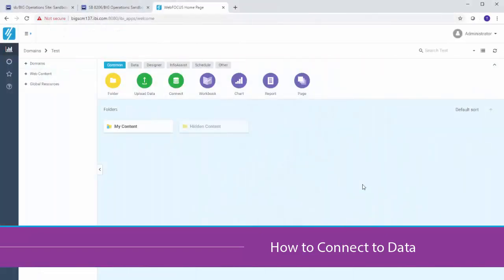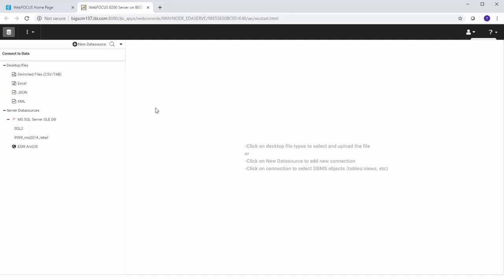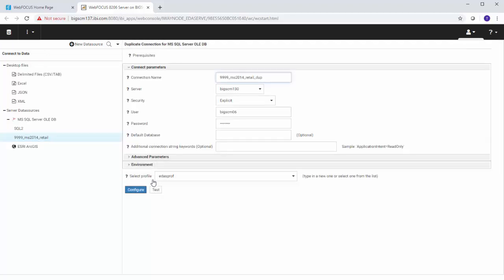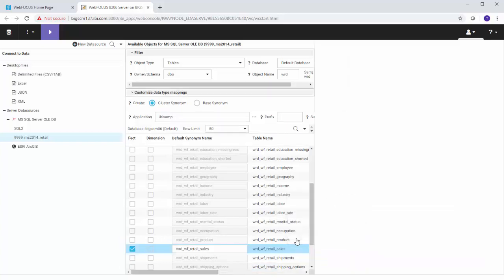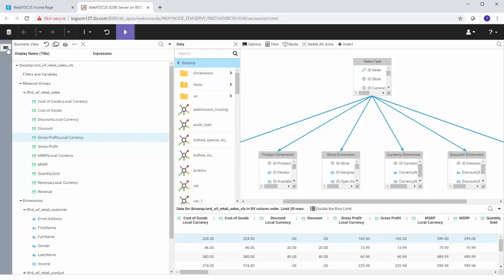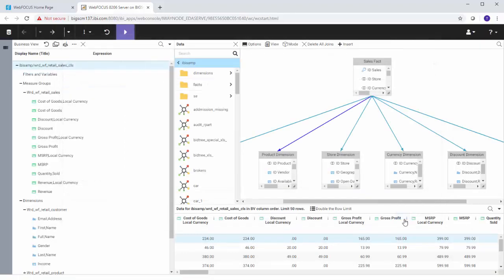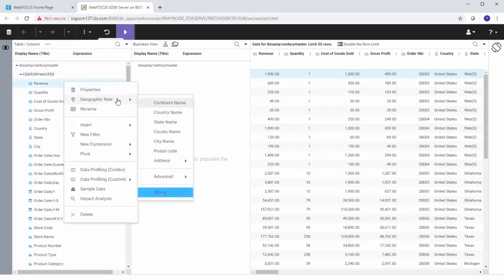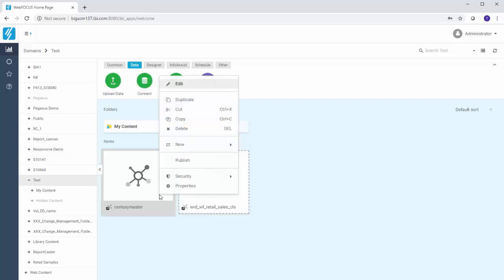How to Connect to Data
Learn how to connect to remote data sources using WebFOCUS Designer.